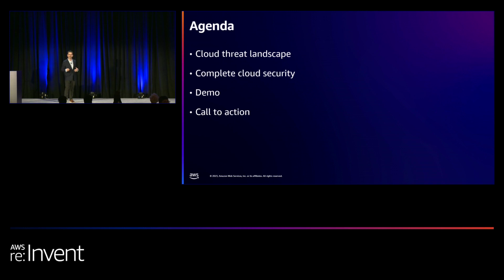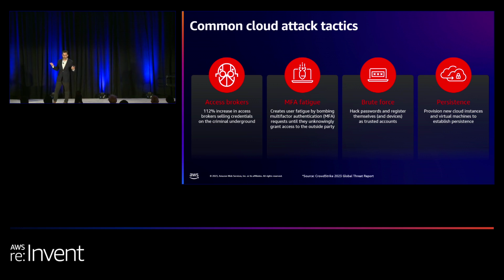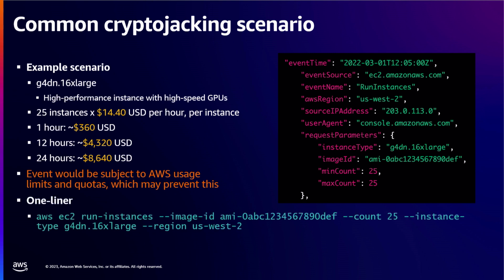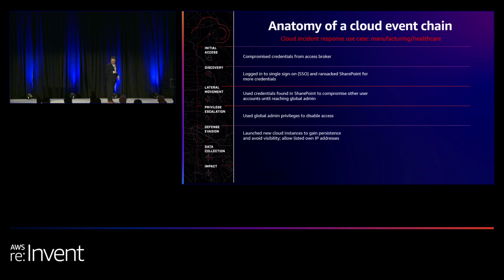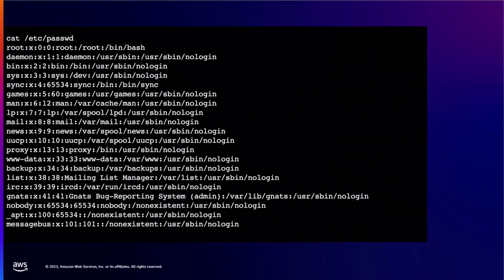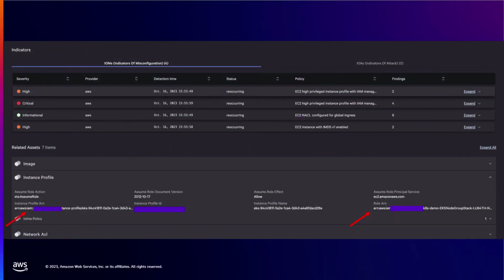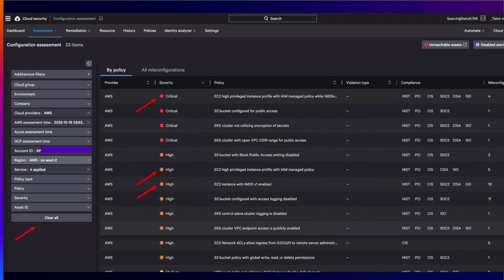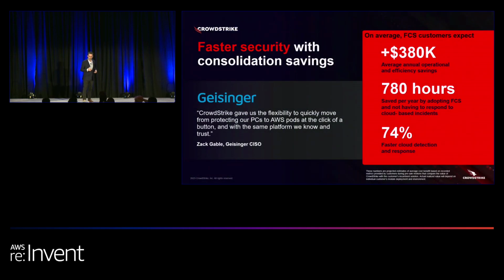AWS re:Invent 2023 - Unify cloud security from code to runtime with CrowdStrike and Bionic (SEC212)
Join this session to learn about the current state of cloud-conscious adversary activity and how you can increase your security posture. Discover how CrowdStrike and Bionic work together to offer a code-to-runtime platform that provides risk insight and defense throughout your cloud environment, from infrastructure to the applications within it. This solution provides full-spectrum cloud security, covering cloud workload protection, cloud security posture management, cloud infrastructure entitlement management, and application security posture management.